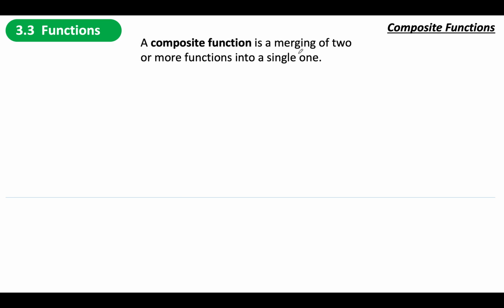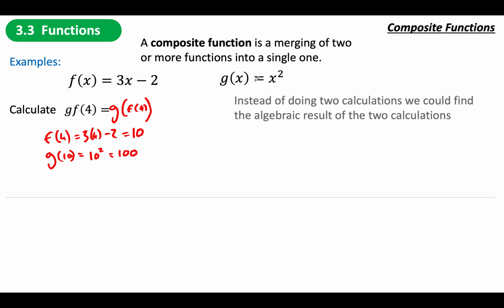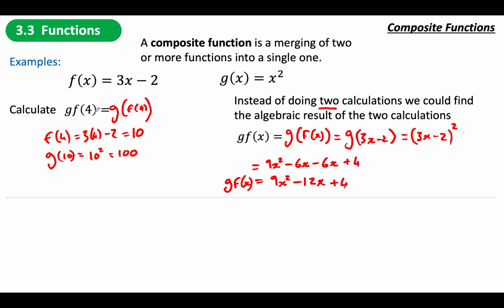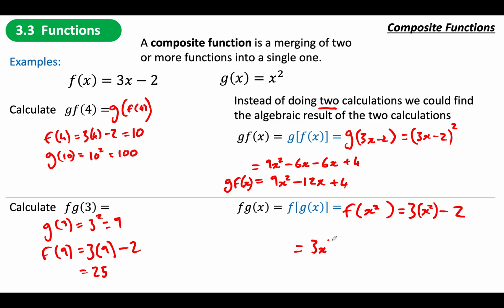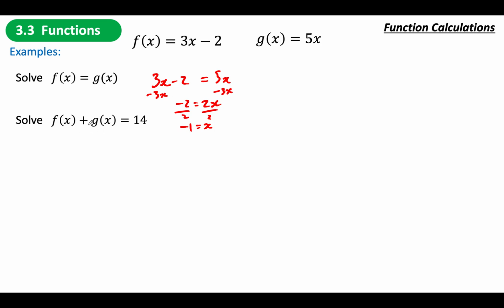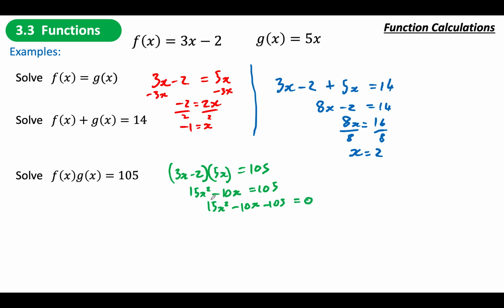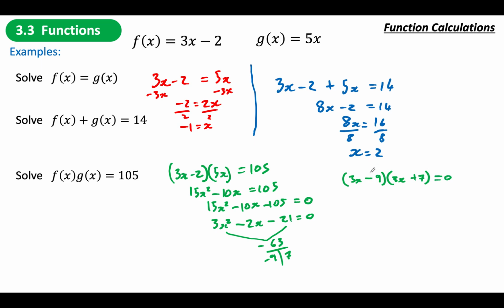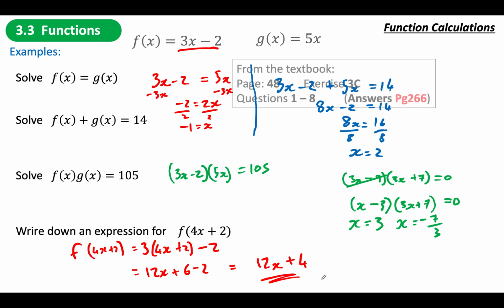FM 3.3 Composite Functions